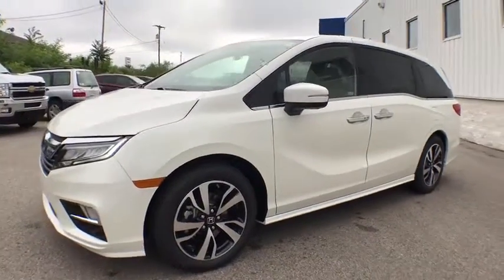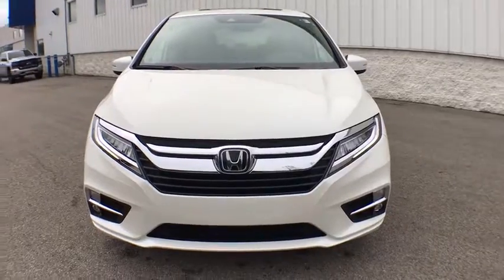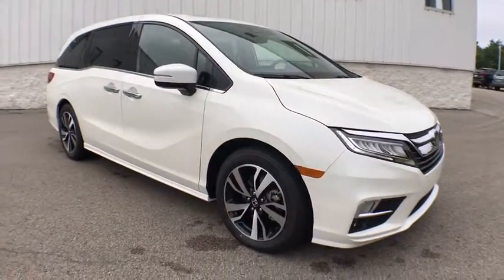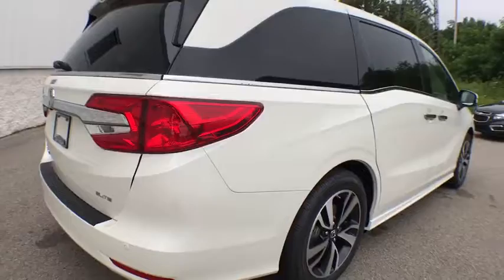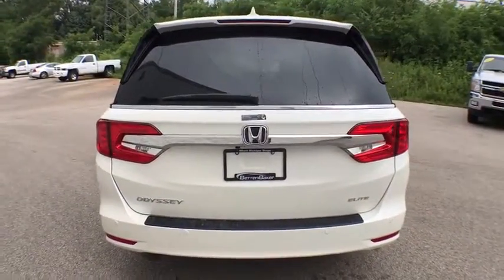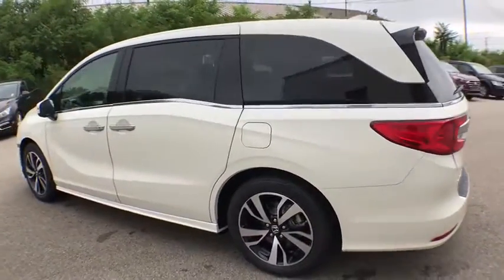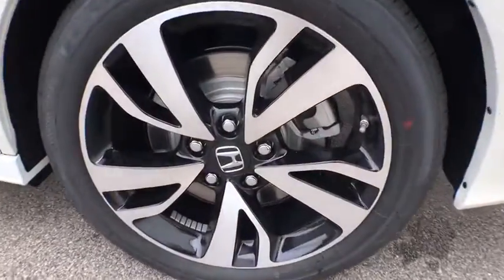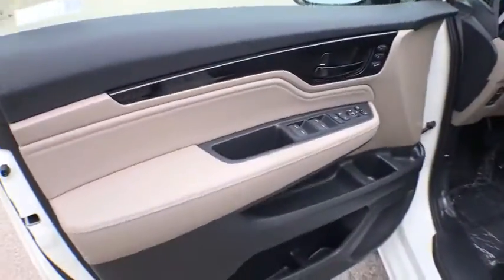2019 Honda Odyssey Muskegon, Grand Rapids, Kalamazoo, Holland, Grandville, MI 19H027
2019 Honda Odyssey available in Muskegon, Michigan at Betten Baker Honda. Servicing the Grand Rapids, Kalamazoo, Holland, Grandville, MI area.

You can find this 2019 Honda Odyssey Elite and many others like it at Betten Honda. Pull up in the vehicle and the valet will want to parked on the front row. This Honda Odyssey is the vehicle others dream to own. Don't miss your chance to make it your new ride. This vehicle won't last long, take it home today. This is the one. Just what you've been looking for. The Honda Odyssey Elite will provide you with everything you have always wanted in a car -- Quality, Reliability, and Character.
Radio: 550-Watt AM/FM/HD Premium Audio System -inc: 10 speakers, subwoofer, SiriusXM satellite radio, multi-zone audio, Honda satellite-linked navigation system w/voice recognition and Honda HD digital traffic, Bluetooth HandsFreeLink, Bluetooth streaming audio, MP3/auxiliary input jack, radio data system (RDS), SMS text message function, 2.5-amp USB audio interface port in front, 2.5-amp USB charging port in center console, 2 2.5-amp USB charging ports in second row, CabinControl remote compatibility, 8 display audio w/high-resolution (720P) electrostatic touch-screen and customizable feature settings, Apple CarPlay/Android Auto, mobile hotspot capability, wireless phone charger, illuminated steering wheel-mounted audio and navigation controls and body-colored fin-type roof-mounted antenna,Entertainment System w/Blu-Ray And Digital Media,Digital Signal Processor,Audio Theft Deterrent,A/V Remote,Steel Spare Wheel,7.5 Wheels,Perimeter/Approach Lights,Fully Automatic Aero-Composite Led Low/High Beam Daytime Running Auto High-Beam Headlamps w/Delay-Off,Chrome Door Handles,Chrome Side Windows Trim, Black Front Windshield Trim and Chrome Rear Window Trim,Power Sliding Rear Doors,Compact Spare Tire Mounted Inside,Galvanized Steel/Aluminum Panels,Deep Tinted Glass,Laminated Glass,Speed Sensitive Rain Detecting Variable Intermittent Wipers,Power Liftgate Rear Cargo Access,Body-Colored Rear Bumper,Tires: P235/55R19 101H AS,Front Fog Lamps,Fixed Rear Window w/Fixed Interval Wiper and Defroster,Clearcoat Paint,Body-Colored Power w/Tilt Down Heated Side Mirrors w/Power Folding and Turn Signal Indicator,Lip Spoiler,Body-Colored Front Bumper w/Chrome Bumper Insert,Tailgate/Rear Door Lock Included w/Power Door Locks,Black Grille w/Chrome Accents,Wheels: 19 Machine-Finished Alloy -inc: gloss black insert,Express Open/Close Sliding And Tilting Glass 1st Row Sunroof w/Sunshade,Full Carpet Floor Covering -inc: Carpet Front And Rear Floor Mats,3 12V DC Power Outlets,Carpet Floor Trim,Perimeter Alarm,Cargo Space Lights,Front Cupholder,Dual Zone Front Automatic Air Conditioning,Systems Monitor,Redundant Digital Speedometer,Cruise Control w/Steering Wheel Controls,Manual Tilt/Telescoping Steering Column,Day-Night Auto-Dimming Rearview Mirror,Compass,Proximity Key For Doors And Push Button Start,Digital/Analog Display,Illuminated Locking Glove Box,Trunk/Hatch Auto-Latch,Engine Immobilizer,Fade-To-Off Interior Lighting,Gauges -inc: Speedometer, Odometer, Engine Coolant Temp, Tachometer, Trip Odometer and Trip Computer,Distance Pacing,Leather Seat Trim -inc: front and outboard 2nd-row,Trip Computer,Driver Foot Rest,Outside Temp Gauge,Vinyl Door Trim Insert,3 12V DC Power Outlets and 1 AC Power Outlet,HomeLink Garage Door Transmitter,Remote Keyless Entry w/Integrated Key Transmitter, 2 Door Curb/Courtesy, Illuminated Entry, Illuminated Ignition Switch and Panic Button,HVAC -inc: Underseat Ducts and Headliner/Pillar Ducts,Rear Cupholder,Power 1st Row Windows w/Front And Rear 1-Touch Up/Down,4 Seatback Storage Pockets,FOB Controls -inc: Trunk/Hatch/Tailgate, Windows, Sunroof/Convertible Roof and Remote Engine Start,Rear HVAC w/Separate Controls,Power Door Locks w/Autolock Feature,Front And Rear Map Lights,3.61 Axle Ratio,GVWR: 6,019 lbs,19.5 Gal. Fuel Tank,Battery w/Run Down Protection,Engine Auto Stop-Start Feature,Engine: 3.5L V6 SOHC 24-Valve i-VTEC,Front-Wheel Drive,4-Wheel Disc Brakes w/4-Wheel ABS, Front Vented Discs, Brake Assist, Hill Hold Control and Electric Parking Brake,Single Stainless Steel Exhaust,Strut Front Suspension w/Coil Springs,Transmission w/Driver Selectable Mode,Transmission: 10-Speed Automatic -inc: shift-by-wire (SBW), paddle shifters and idle stop,Gas-Pressurized Shock Absorbers,Electric Power-Assist Speed-Sensing Steering,Trailing Arm Rear Suspension w/Coil Springs,Front And Rear Anti-Roll Bars,Lane Keeping Assist System (LKAS) Lane Keeping Assist,Back-Up Camera,Airbag Occupancy Sensor,Curtain 1st, 2nd And 3rd Row Airbags,Rear Chi